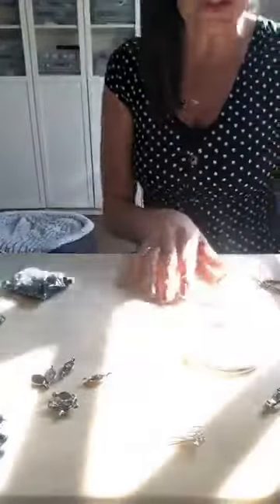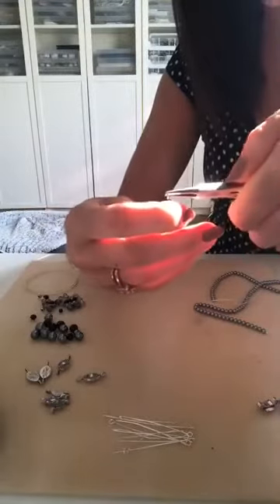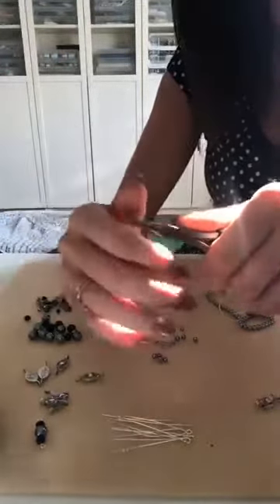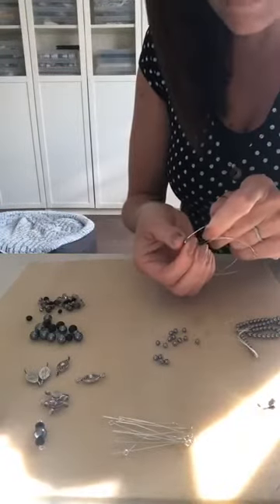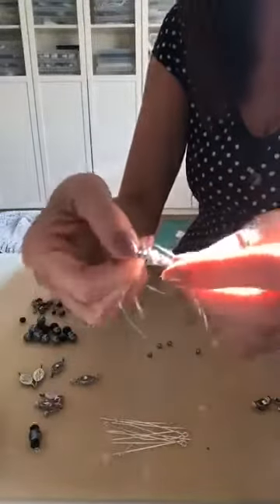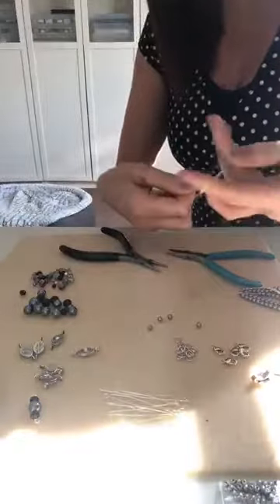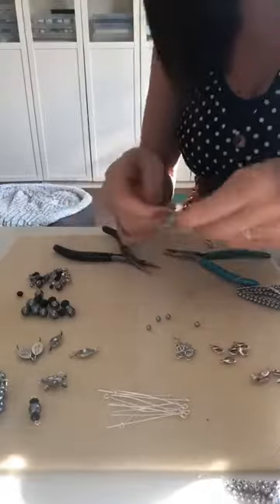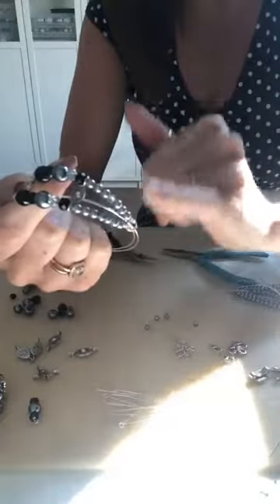Memory Wire Multi Row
In this tutorial come and learn to use Memory Wire in a Multi Row design, from our Facebook Live on the 11/04/2020. Our aim is to keep you busy every day throughout this difficult time and bring some crafty joy to you.